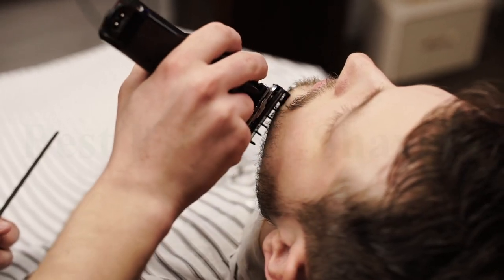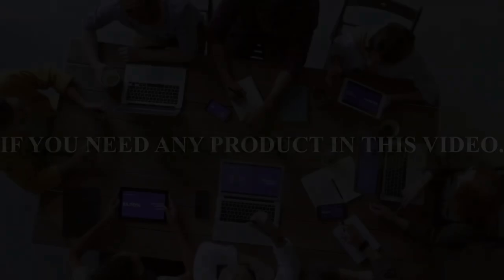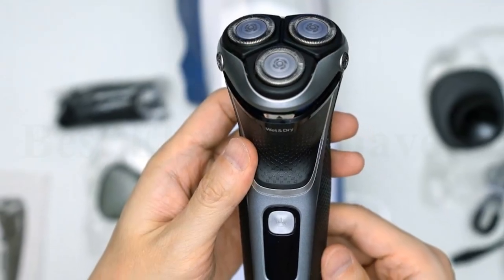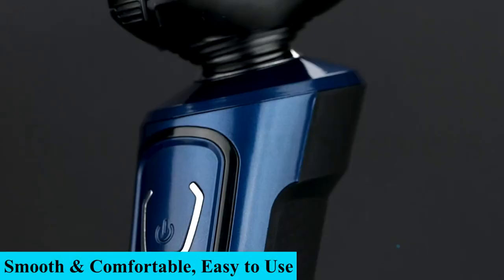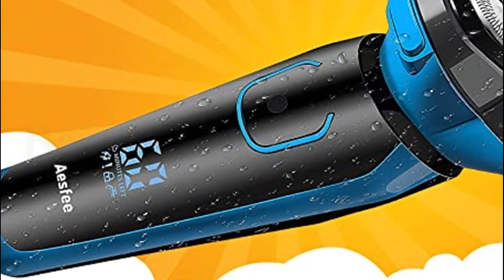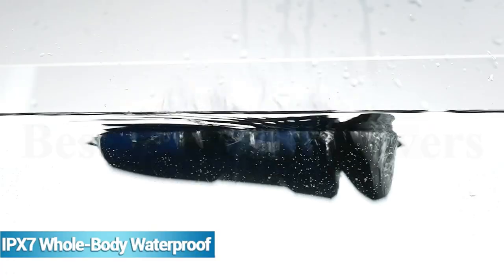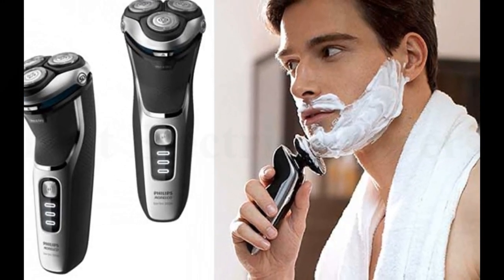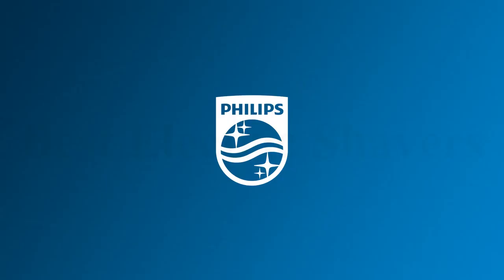Best Men's Electric Shavers 2023 (TOP 3 Picks For Any Budget ) Promarkit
Links to the Best Electric Shavers 2023 are listed below. At Promarkit, we've researched the Best Electric Shavers 2023 on Amazon saving you time and money.

3 Philips S3311/85

2 FONDFEEL Electric Shavers

1 Philips S1211/81

You may wonder why you should get the best electric shaver. Nowadays, not all men still shave every day. Certainly not their faces. Some guys hardly ever shave. However, an electric razor is perfect for the old guard who favours a smooth appearance and younger men who are turning away from the beard.

Hope you enjoyed my Best Electric Shavers 2023 video.